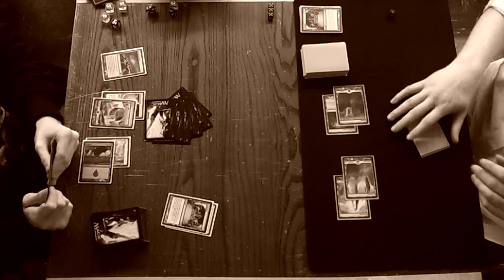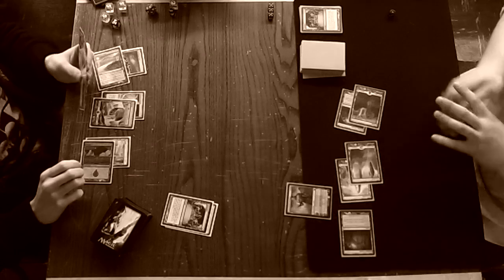Harrison's FNM TV 5/13/11 - Round 1 Game 2 // UW Venser vs Exarch Ascention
FNM TV comes at you again with game 2 of 5/13/11 FNM. Pat Holland and JT DiMaio bring you the second game of Pat Hill vs Thomas Smiley.